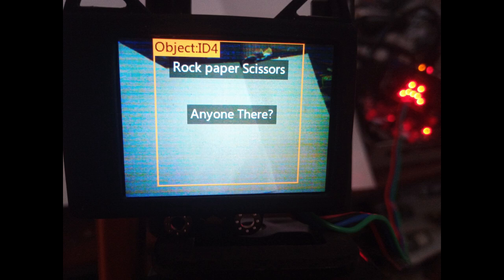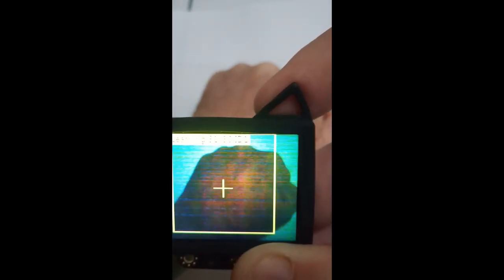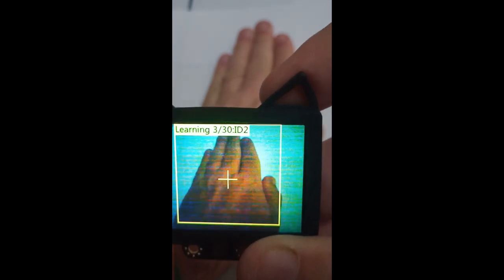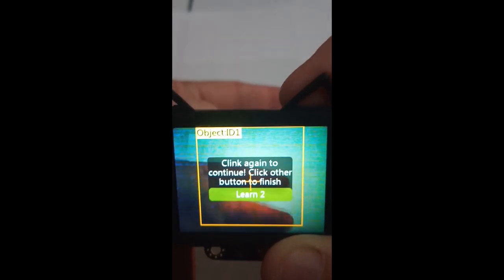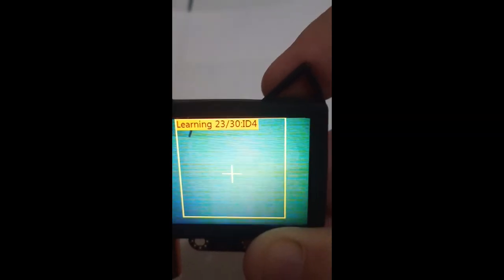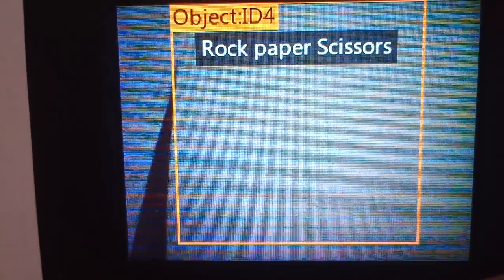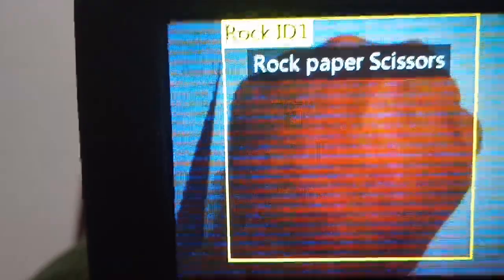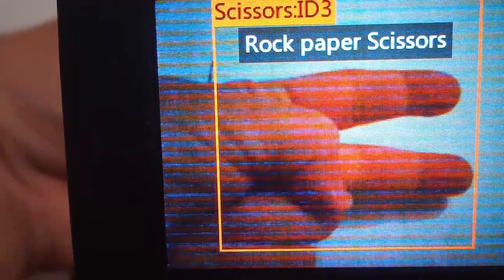HuskyLens - Rock Paper Scissors Game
a simple demonstration  to show using the "Object Classification" function of the HuskLens by DFRobot, Here we train the HuskyLens to recognise 3 different hand signs so that we can play a simple rock/paper/scissor type game against the Microbit.

The Huskylens is an edge ( offline ) AI vision device that can be "taught " to recognise & track  colours/shapes/Tags(Bar codes ) , faces,Lines.

Here i have connected it to a BBC Micro:Bit but as it uses I2C or UART you can also connect it to Arduino, Raspberry Pi etc. Various libraries & examples are available for all these.

PLEASE NOTE - The MaQueen robot shown in this video is NOT required to operate HuskyLens, I used it as it was already connected to the MicroBit / HuskyLens so it simplified the making of this video

MakeCode extensions for the Huskylens & the Micro MaQueen are available in the EXTENSIONS search on the MakeCode website above

Algorithm used in the code is by Jeffrey  from "Never To Late To Learn" Website
shorturl.at/afrzC

Huskylens was purchased from The PiHut in the UK.

HuskyLens is made / supported by DFRobot...

Micro MaQueen robot is by DFRobot - mine is a older V3, there are several versions / packs available.